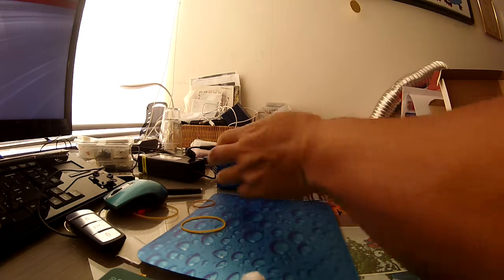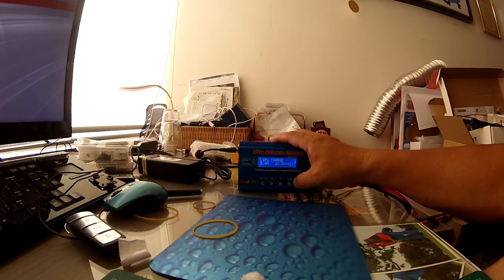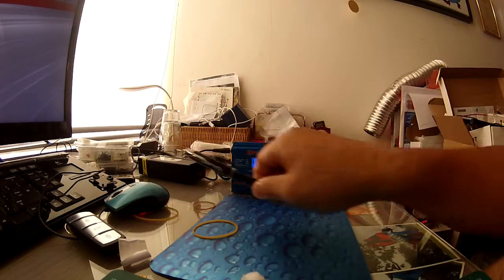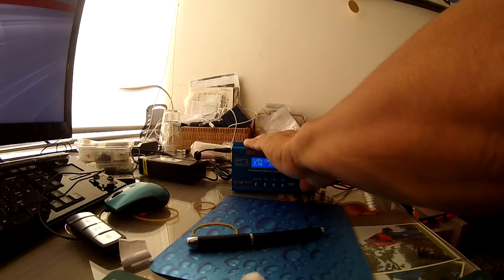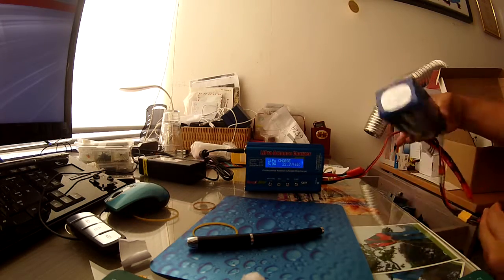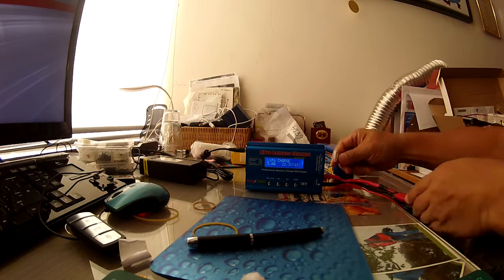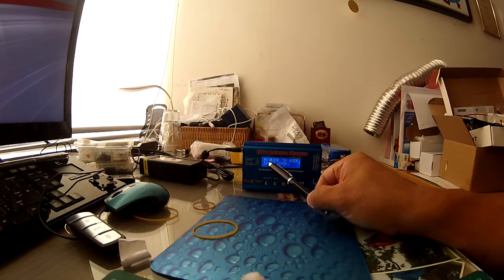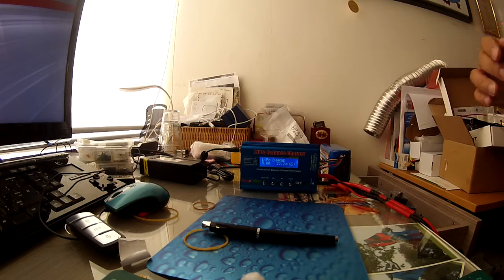Faulty Zippy 6S battery reported 5S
Newly bought Zippy 6S 5000mah Lipo reported 5S only